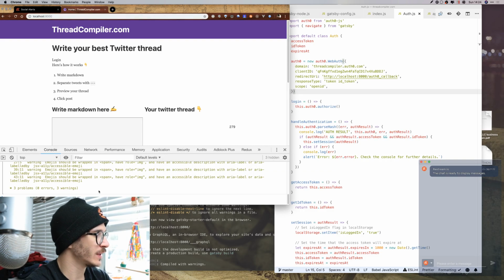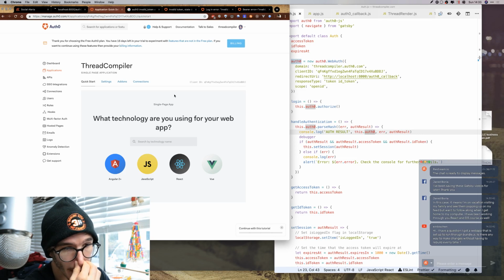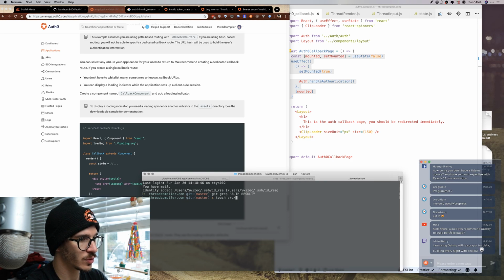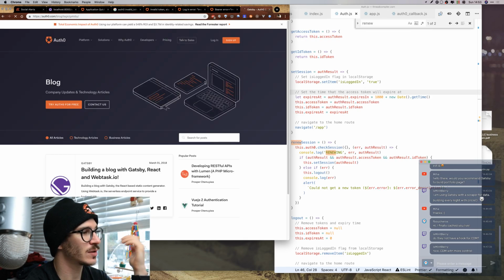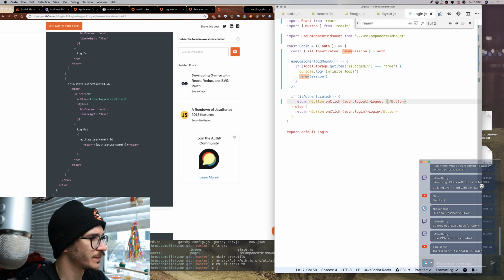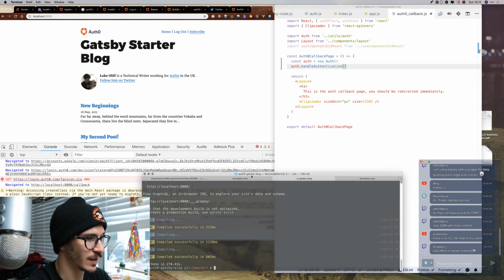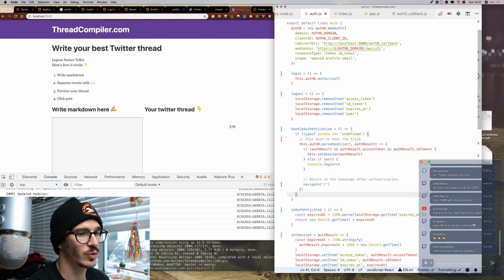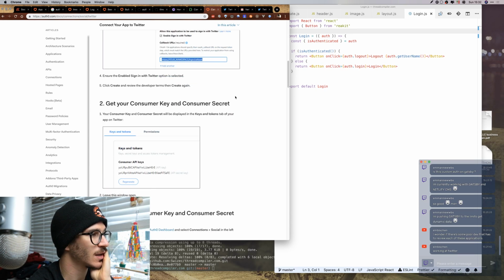Gatsby-based webapp with authentication and stuff, part 3